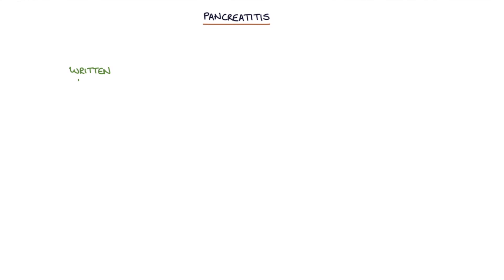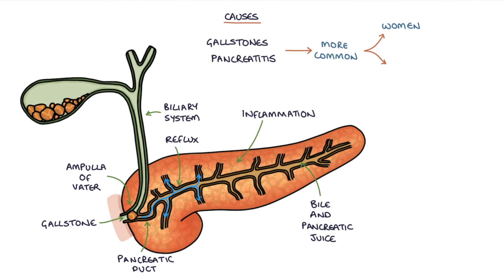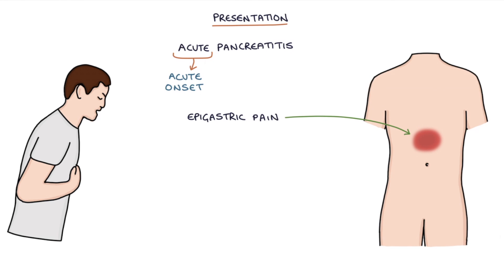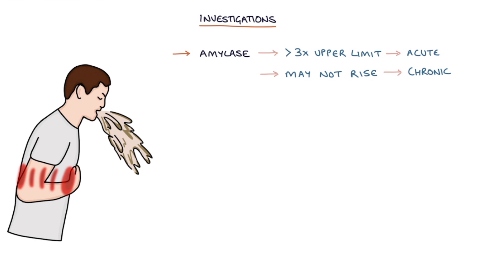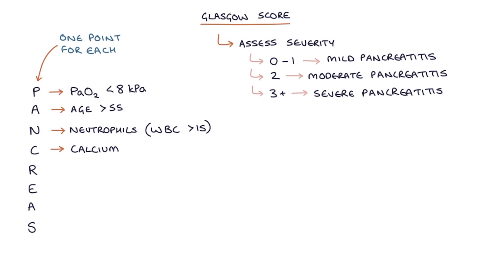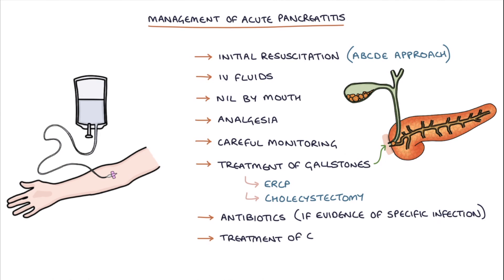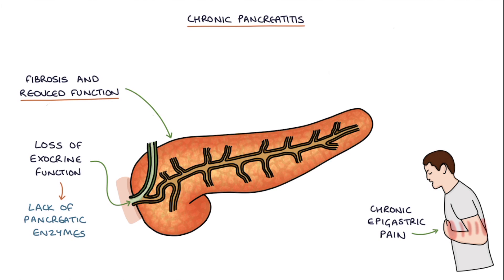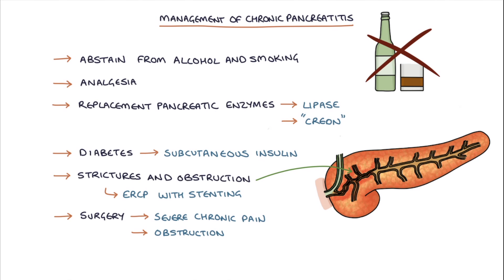Understanding Pancreatitis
This video contains a visual explanation of pancreatitis, aimed at helping students of medicine and healthcare professionals prepare for exams.